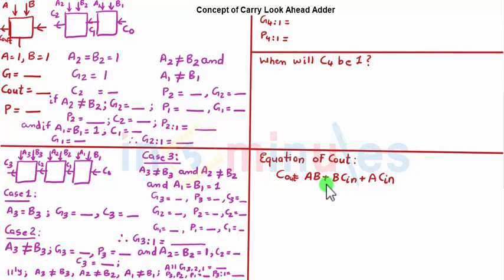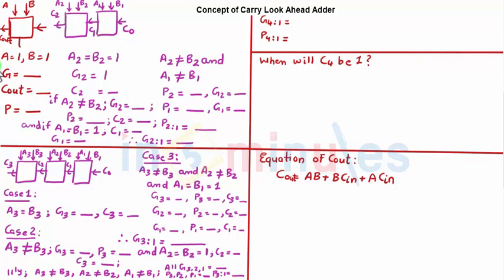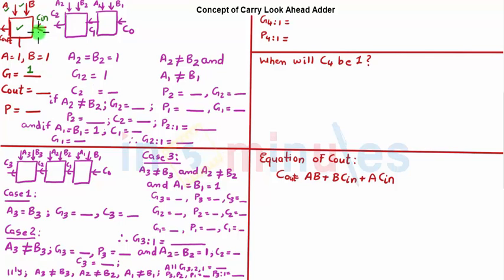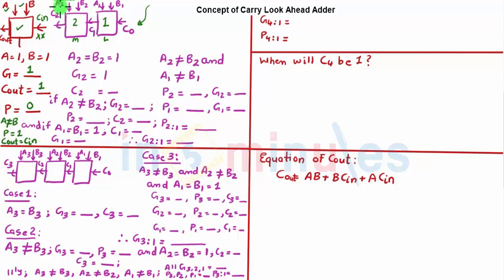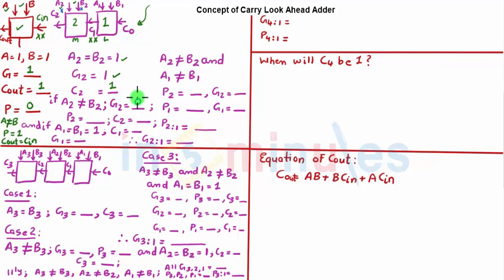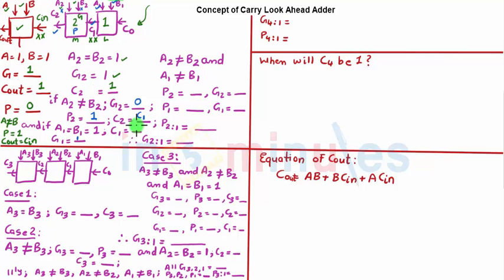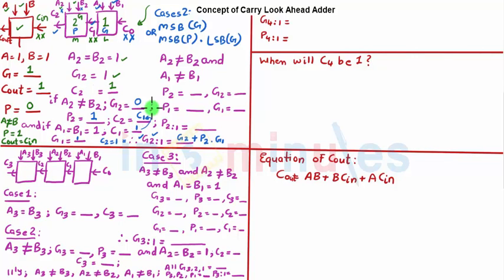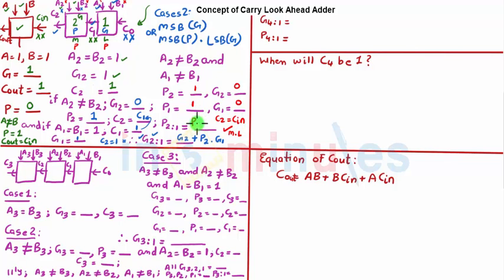Module5_Vid_25_Concept of Group Generate and Propagate Part 1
Hi All,

This video basically covers

Pre - Requisite -